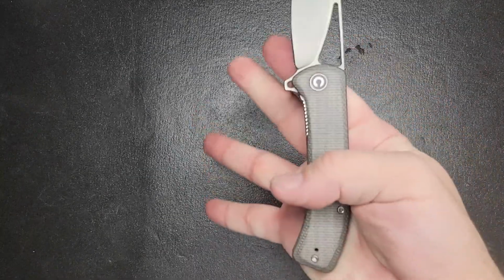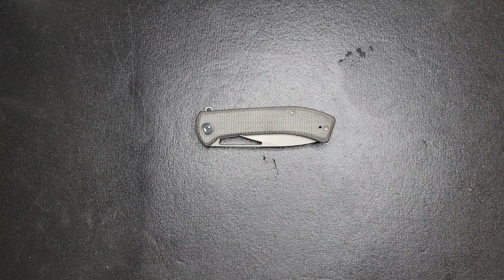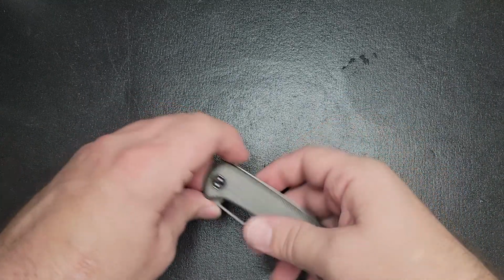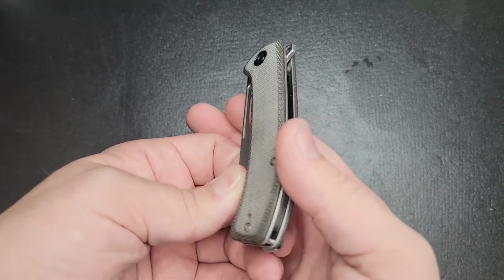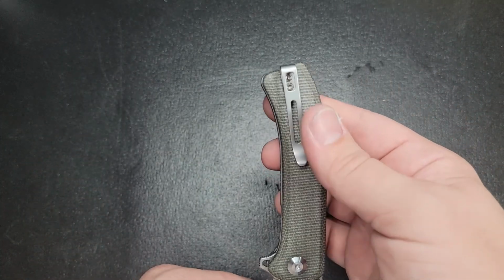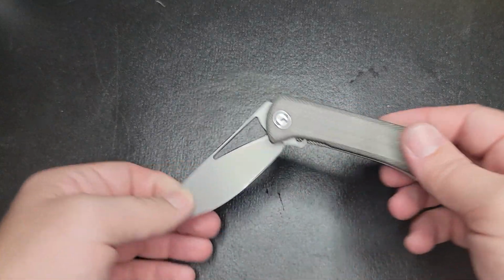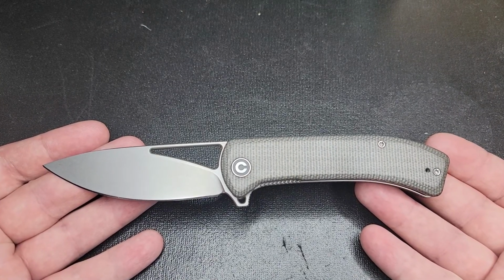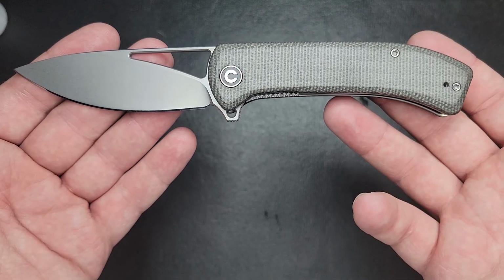Civivi Riffle Review. Don't overlook this one!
Thank you for checking out my channel. I am to unbox, review, discuss knives that come across my table.  please consider subscribing if you like my videos, I'm just starting this channel, I need help growing it! production, and content will approve as time goes on, I'm getting there!